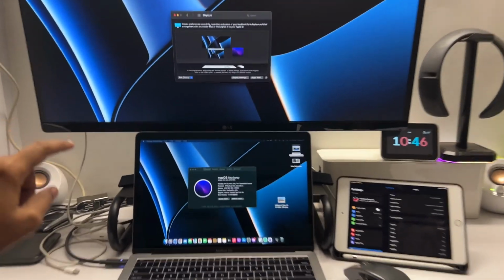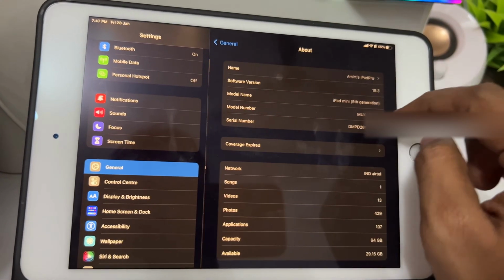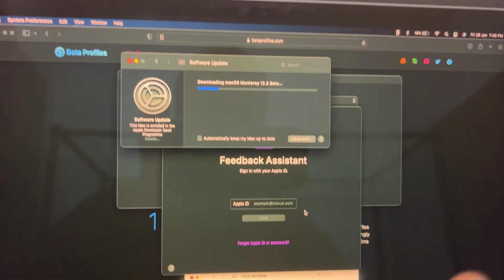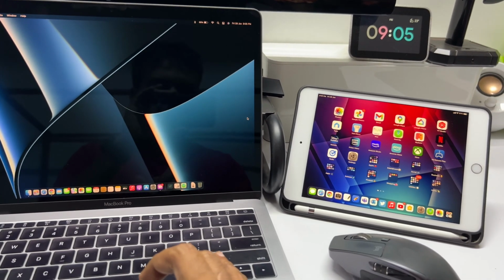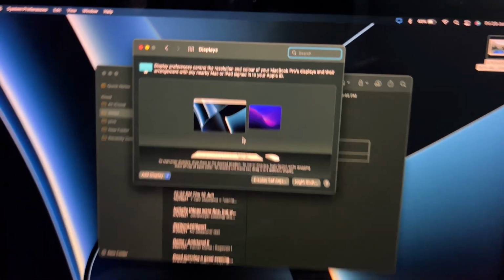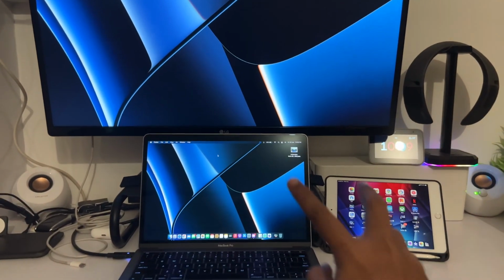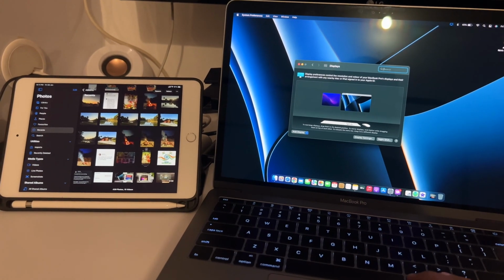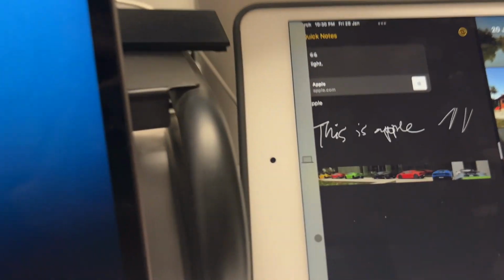Apple Universal Control on iPad mini 5 and 2016 MacBook Pro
Apple Universal Control on iPad mini 5 (iPadOS 15.4 Dev Beta) and 2016 MacBook Pro (macOS Monterey 12.3 Dev Beta) also how to get and enable Universal control
Timelines:
Introduction - 00:00
Installing Beta Profiles - 0:55
Required Settings - 3:11
Demo - 4:00
With External Monitor - 6:55
Minor bug - 7:51
Conclusion - 9:34

Compatibility List:
Mac:
MacBook Pro (2016 and after)
MacBook (2016 and after)
MacBook Air (2018 and after)
iMac (2017 and after)
iMac (5K Retina 27-inch, after 2015)
iMac Pro,
Mac mini (2018 and after)
Mac Pro (2019).
iPad:
iPad Pro
iPad Air (3rd generation and after)
iPad (6th generation and after)
iPad mini (5th generation and after)